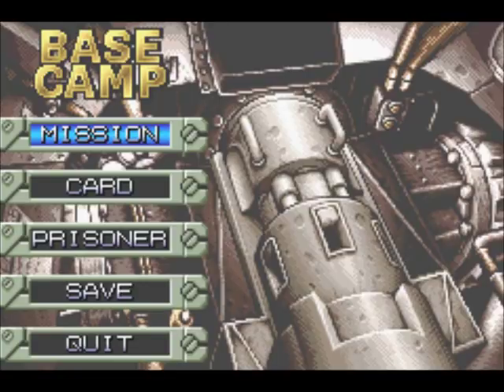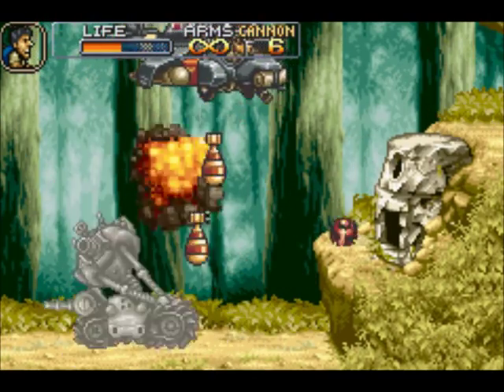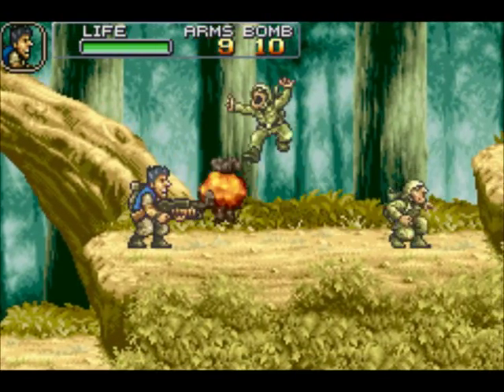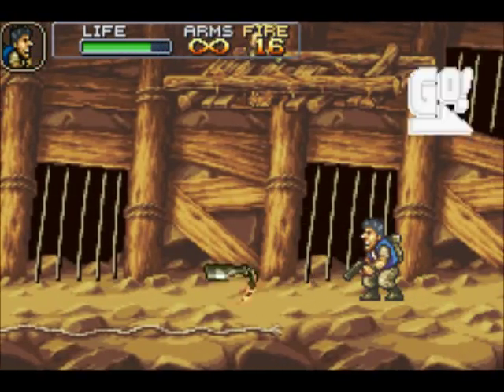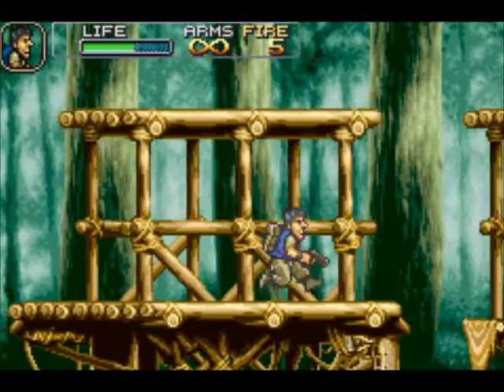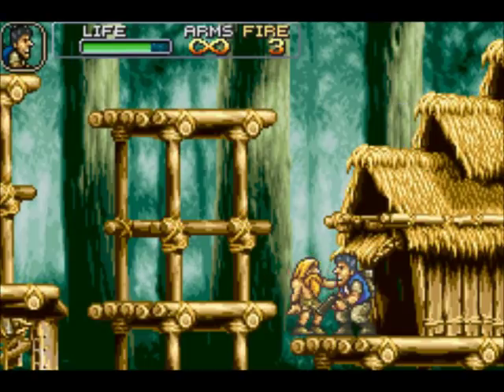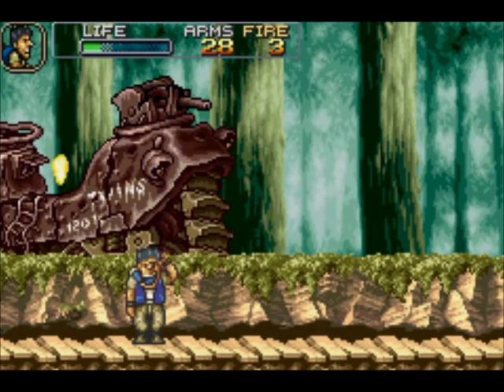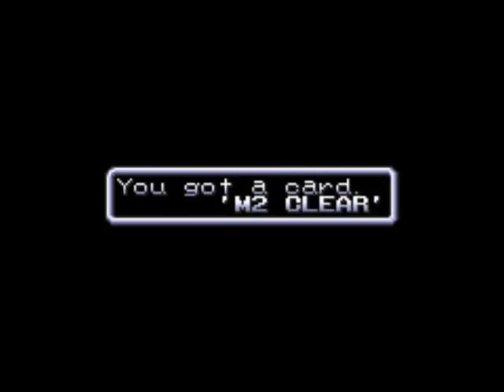Let's Play Metal Slug Advance- Part 2, Cards galore!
Mission two of Metal Slug Advance, Two new cards and a secret dynamite filled tunnel!